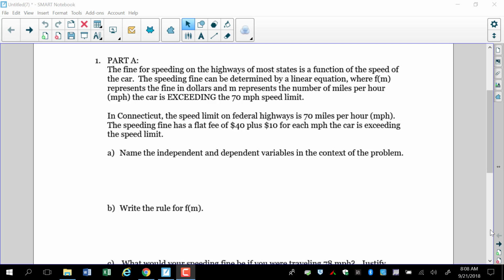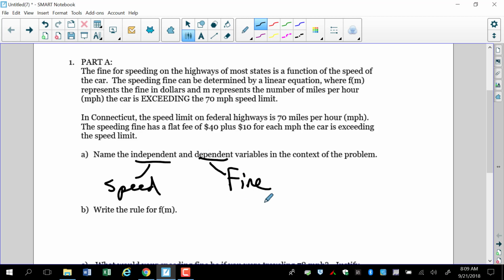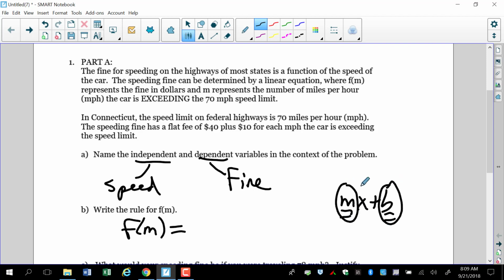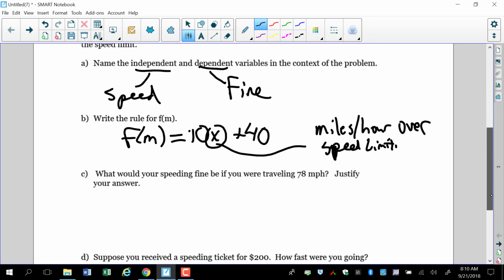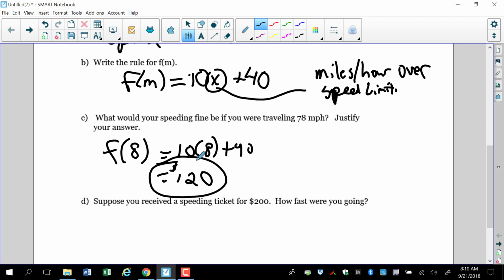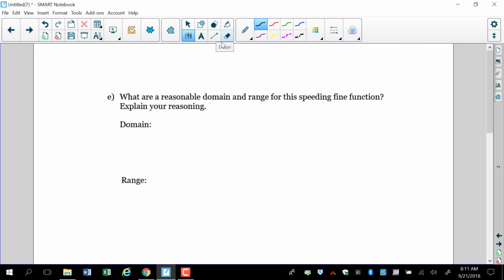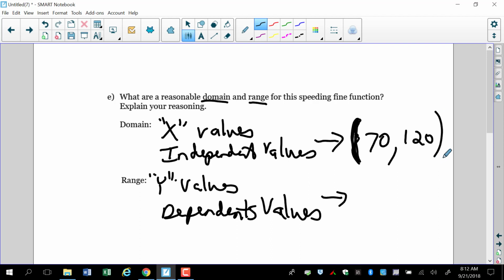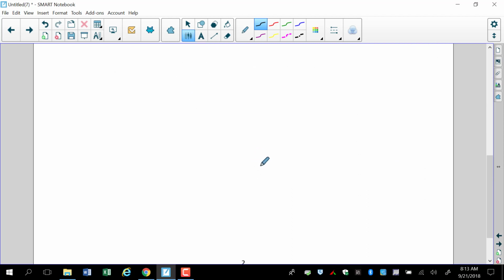4.3a linear equation word problems